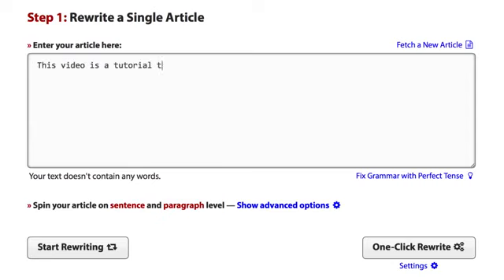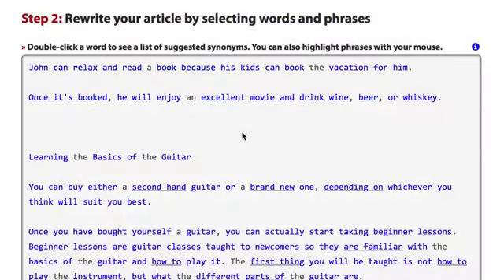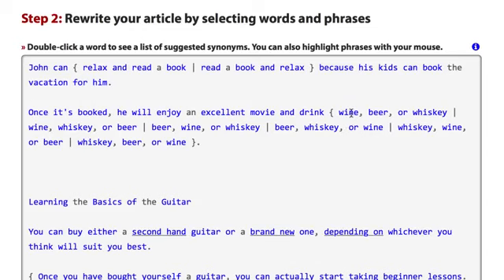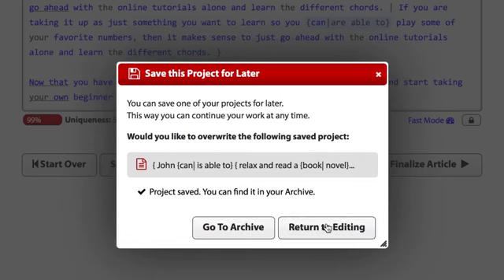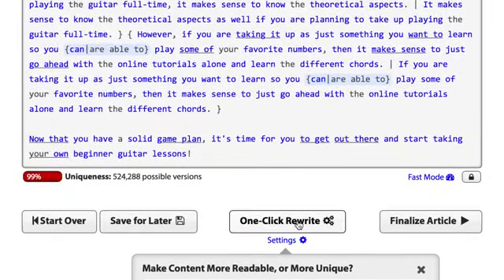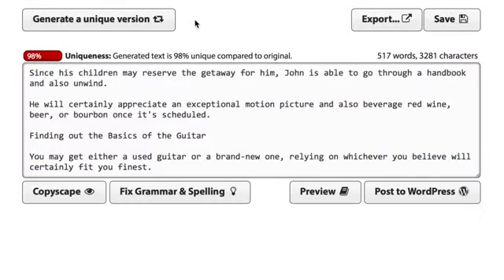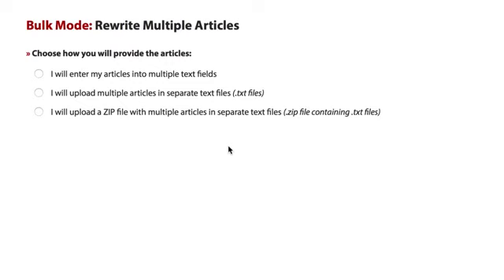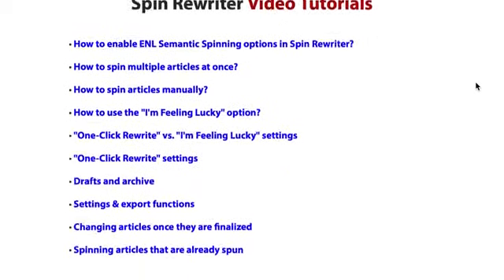Spin Rewriter Features and ENL Semantic Spinning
Spin Rewriter is a time-tested top quality product that converts like crazy!  Your top content it`s our priority!